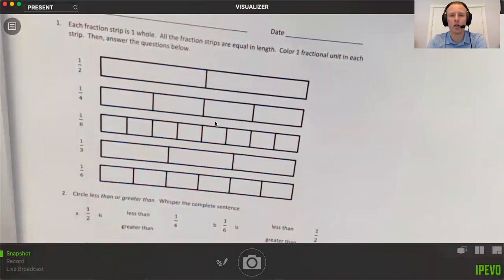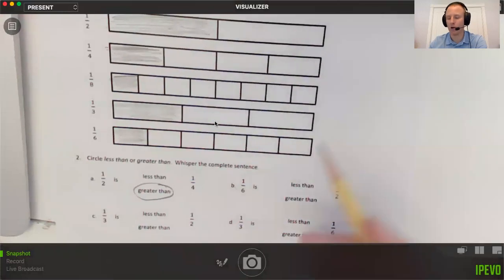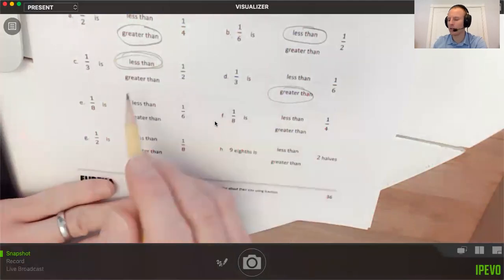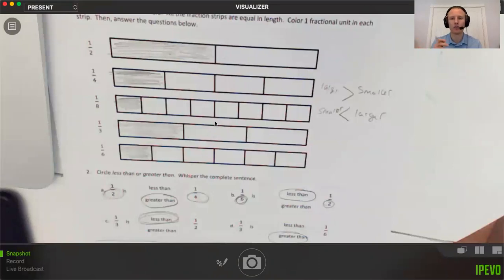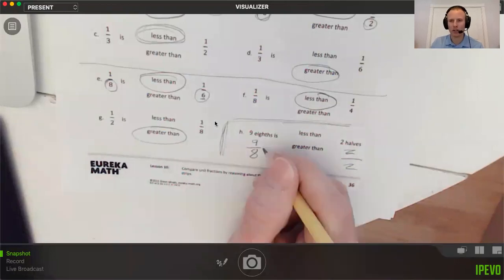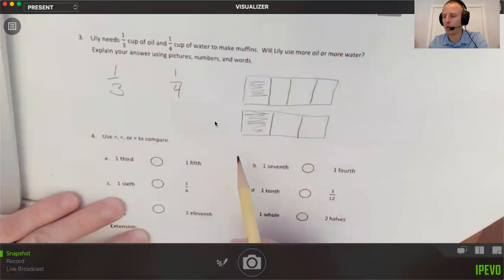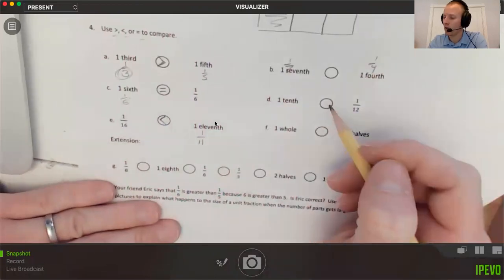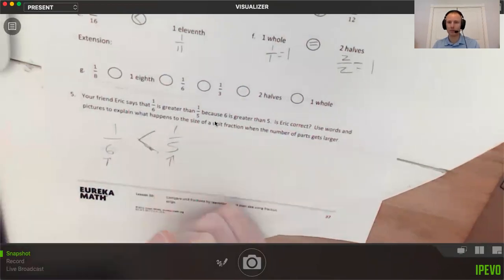Module 5, Lesson 10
We are comparing unit fractions today.